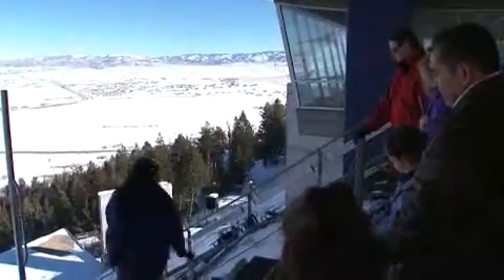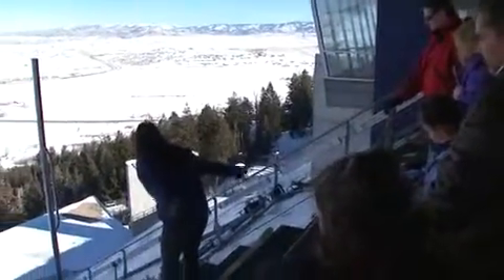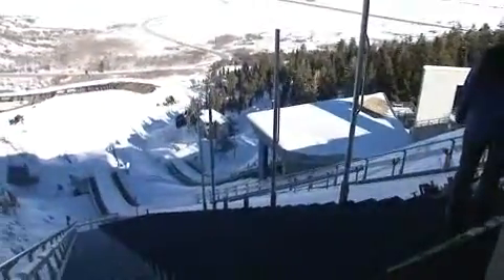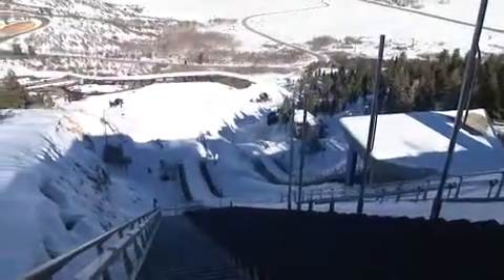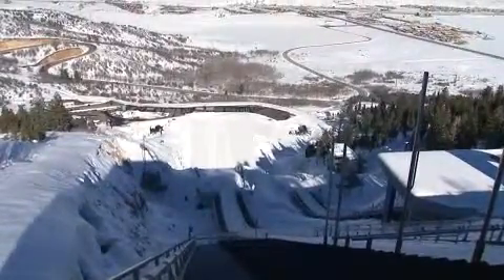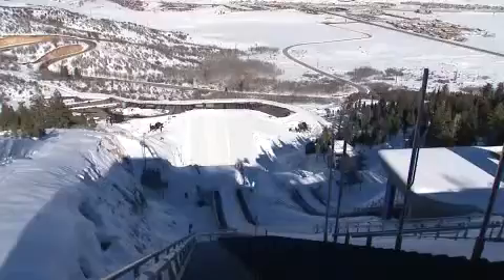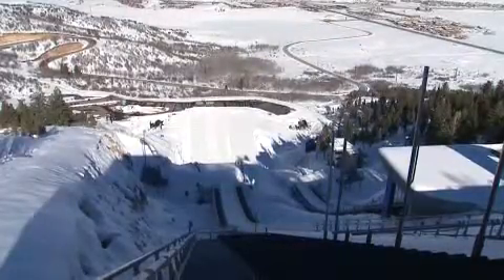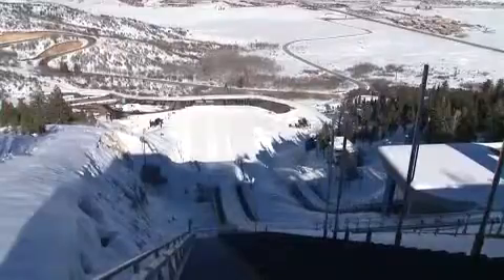Bennett-Watt Hd Productions Inc Inc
A tour guide demonstrates a skier's stance in front of a group of tourists above a slope.